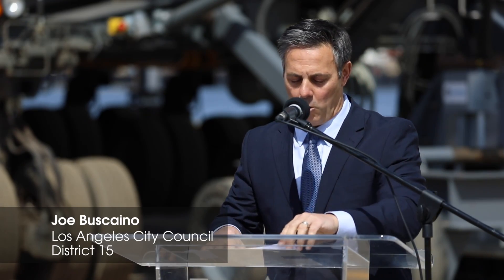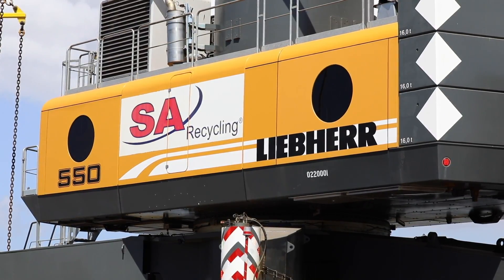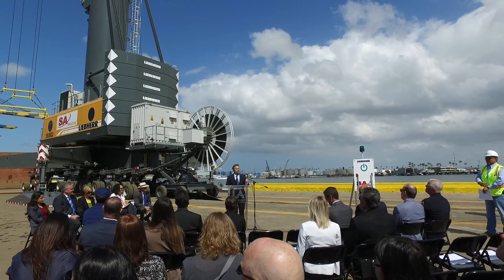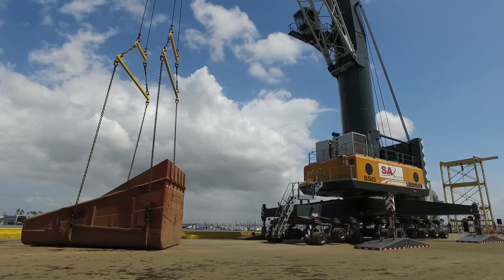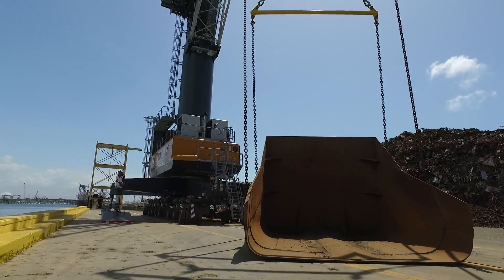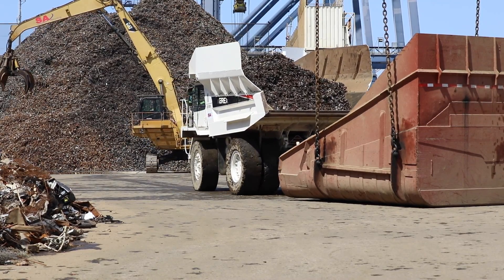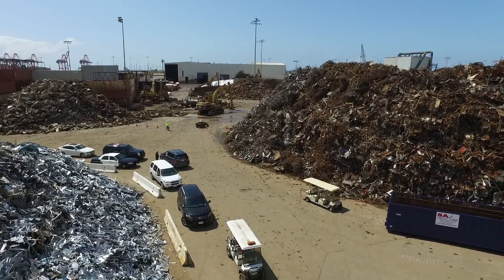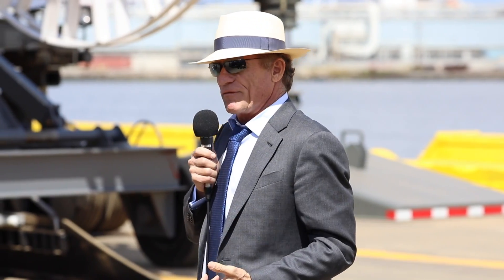Port of Los Angeles and SA Recycling Debut New Mobile Electric Crane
On May 15, SA Recycling, Southern California’s largest recycling operation and exporter of scrap metal, unveiled a new electric mobile crane at its Port of Los Angeles terminal. The $6.3 million Liebherr 550 electric crane replaces a model year 1987 diesel ship-loading crane, and is the port complex’s first electric mobile ship-loading crane for non-container cargos. The crane was acquired in part through a $1.3 million Environmental Protection Agency grant, as part of efforts between the Port and its customers to transition to cleaner equipment.  The crane will eliminate 74 tons of oxides of nitrogen (NOx), three tons of particulate matter (PM), three tons of hydrocarbons (HC) and 14 tons of carbon monoxide (CO) over the life of the equipment.